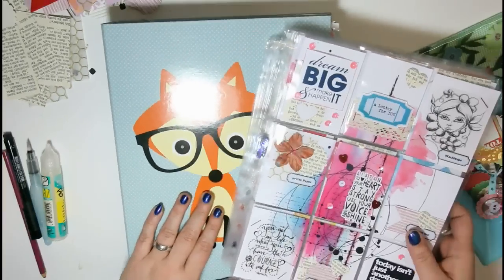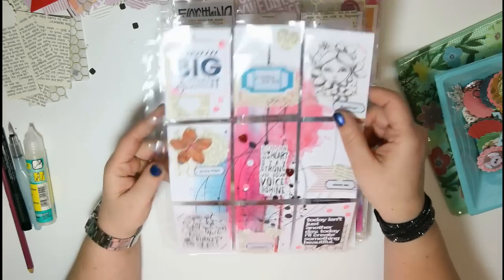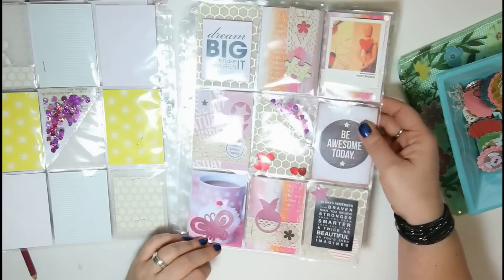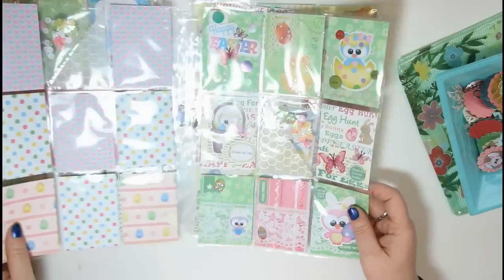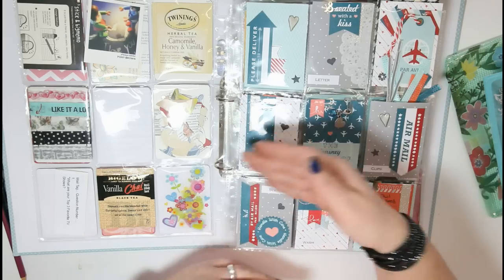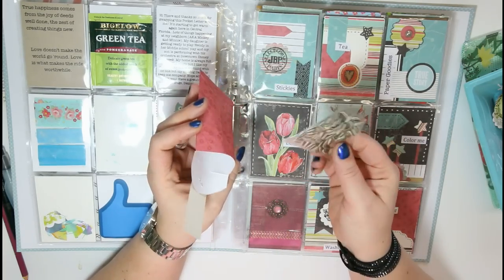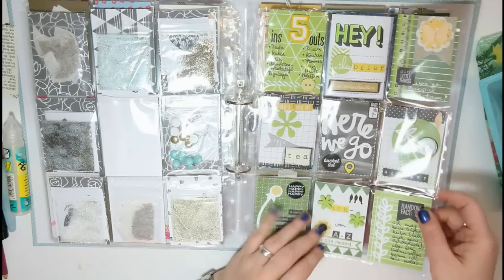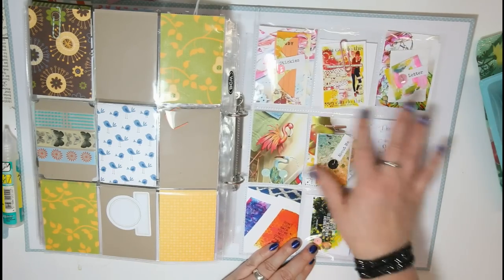【Pocket Letters】Incoming & Outgoing Vol. 1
Today I'd like to show you some of my latest Pocketletters that I'll send out and the Pocketletters I've received so far ...

Wanna do a one time swap of a creative Pocket Letter?

♥*♥*♥ FOLLOW ME ♥*♥*♥

My Etsy Shop for Planner Goodies